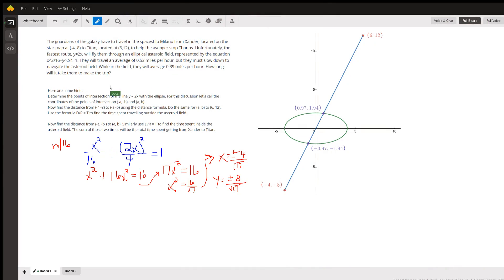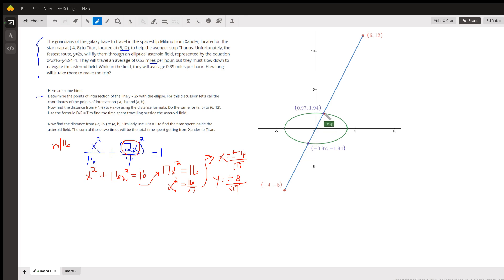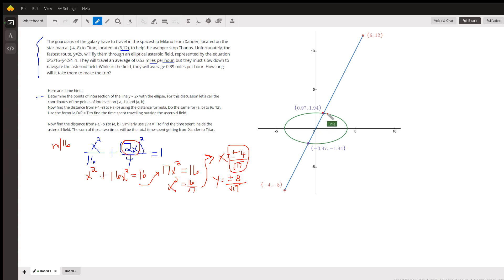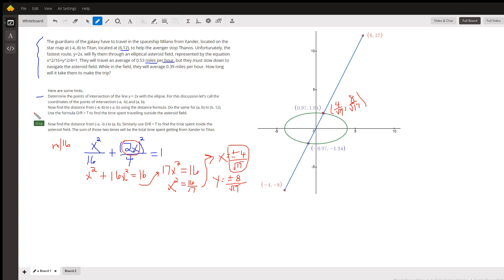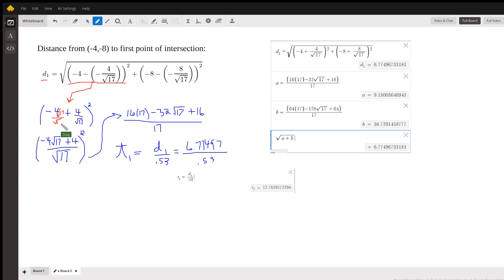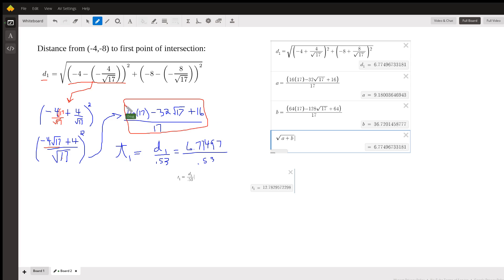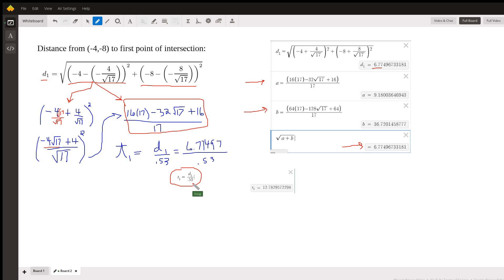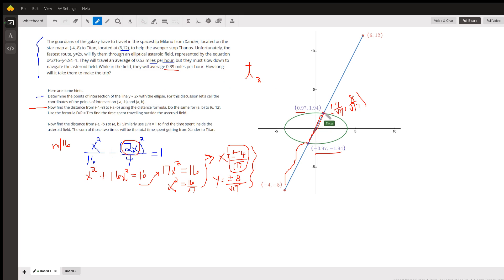Time spent travelling from Xander to Titan passing through asteroid field.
Question: Please i need help quickly thank you
The guardians of the galaxy have to travel in the spaceship Milano from Xander, located on the star map at (-4,-8) to Titan, located at (6,12), to help the avenger stop Thanos. Unfortunately, the fastest route, y=2x, will fly them through an elliptical asteroid field, represented by the equation x^2/16+y^2/4=1. They will travel an average of 0.53 miles per hour, but they must slow down to navigate the asteroid field. While in the field, they will average 0.39 miles per hour. How long will it take them to make the trip?

Answered By:

Doug C.

Written Explanation:

Here are some hints.Determine the points of intersection of the line y = 2x with the ellipse. For this discussion let's call the coordinates of the points of intersection (-a, -b) and (a, b).Now find the distance from (-4,-8) to (-a,-b) using the distance formula. Do the same for (a, b) to (6, 12).Use the formula D/R = T to find the time spent travelling outside the asteroid field.Now find the distance from (-a, -b ) to (a, b). Similarly use D/R = T to find the time spent inside the asteroid field. The sum of those two times will be the total time spent getting from Xander to Titan.See the following to get the idea